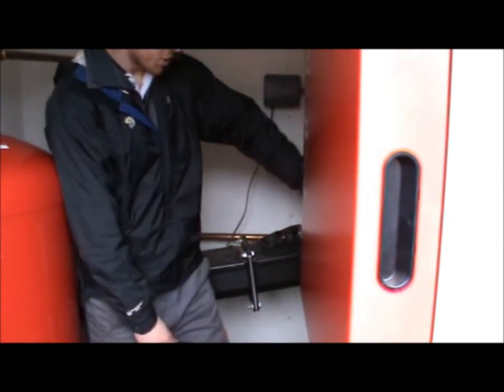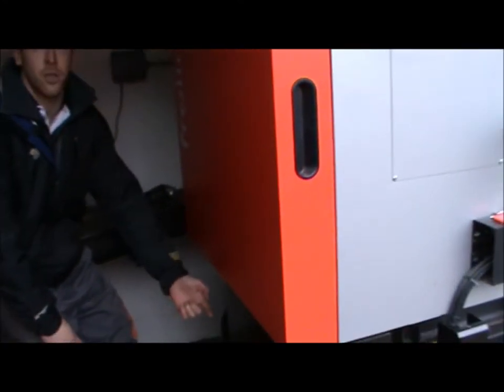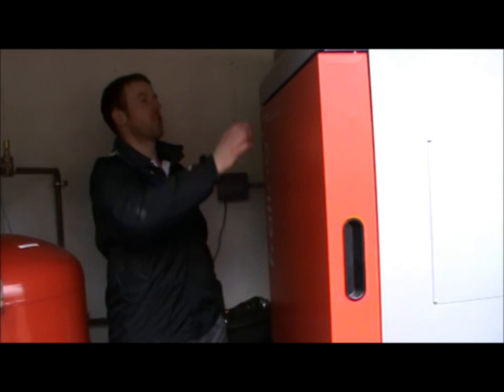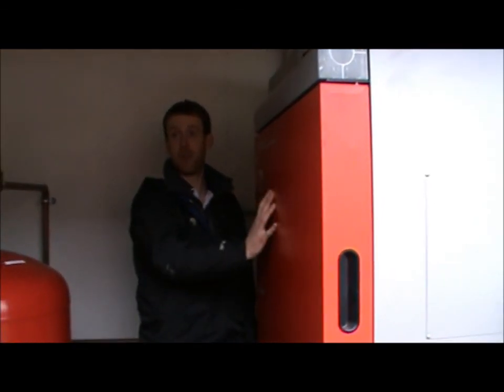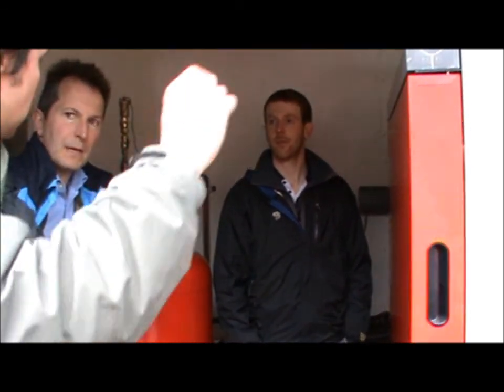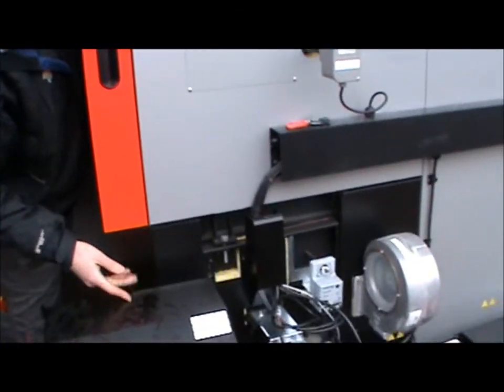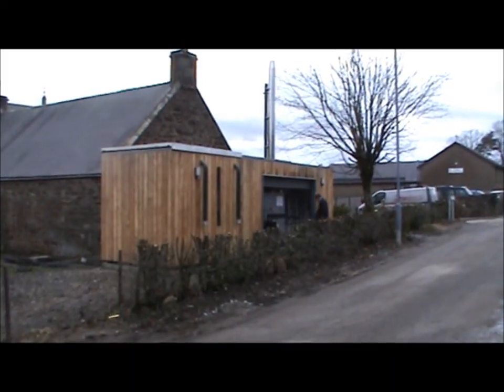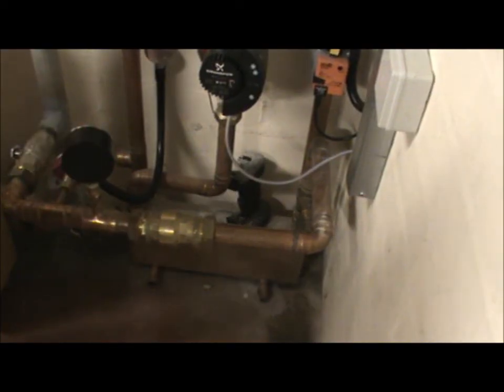Newmill Boiler Project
The story of a community biomass boiler development at Newmill, Banffshire.  The wood pellet boiler will supply heat to the community hall and primary school.